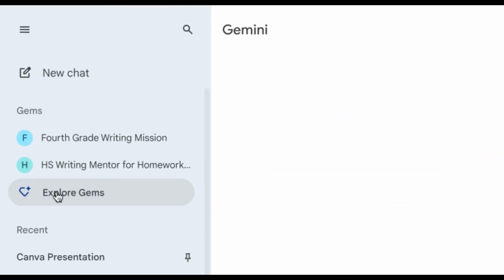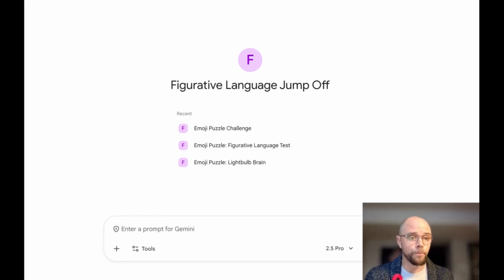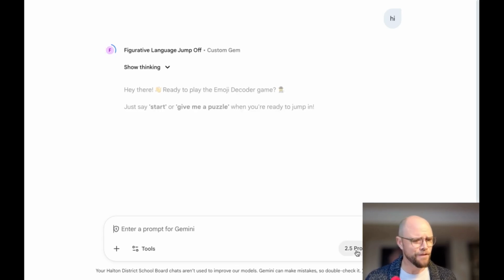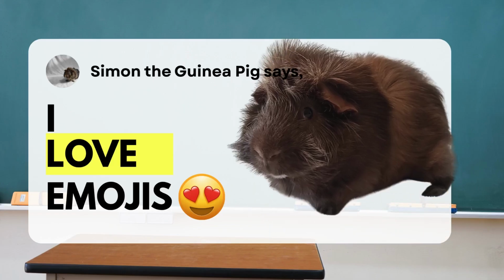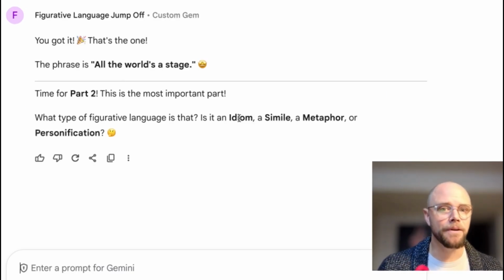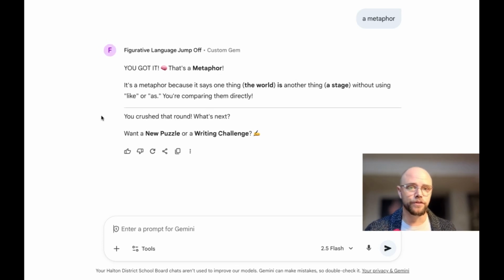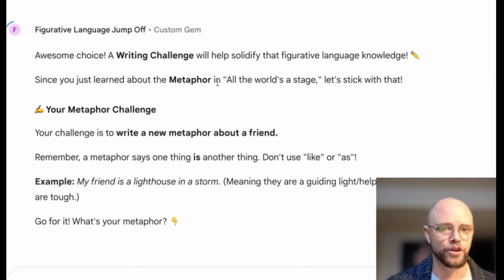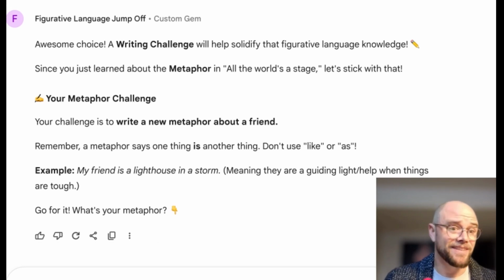Creating Custom Gems: Figurative Language Emojis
Discover a fun and interactive way to teach figurative language using emojis and AI! In this episode of Tech Tips with Cameron, explore the "Figurative Language Jump Off" gem—a creative tool that helps students identify metaphors and more through engaging emoji prompts. Learn how to guide classroom conversations, promote AI literacy, and keep students involved with hands-on examples and writing challenges. Perfect for grades 7 and up, this video shows how to use Google’s Gemini Gems to make language arts lessons both educational and exciting. Watch now and bring figurative language to life in your classroom!